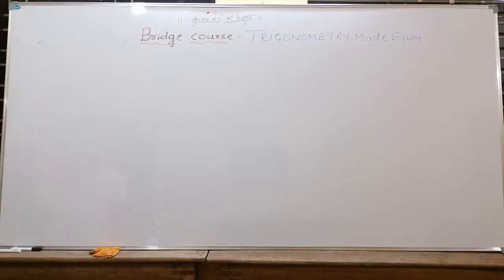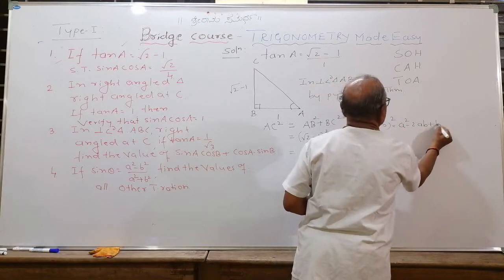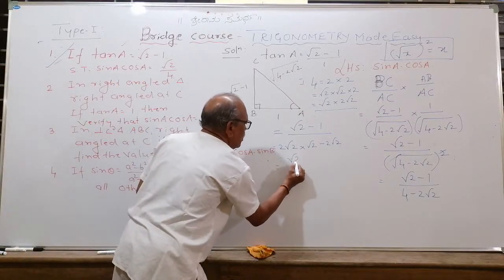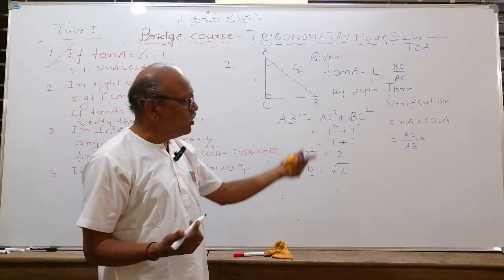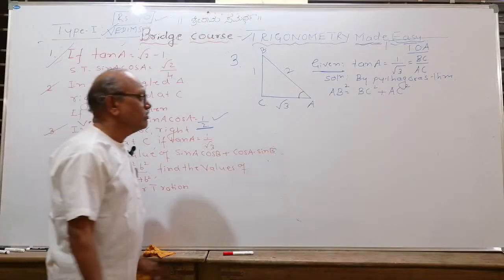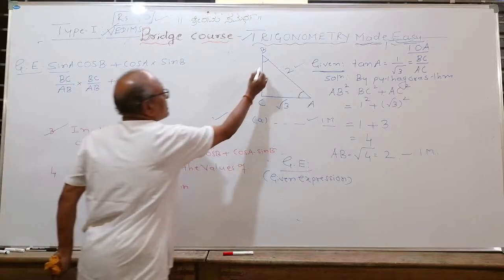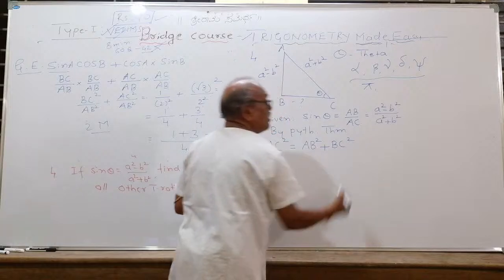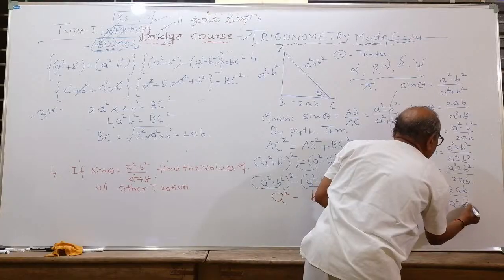BRIDGE COURSE-TRIGONOMETRY MADE EASY |STATE|CBSE| ICSE| PUCI